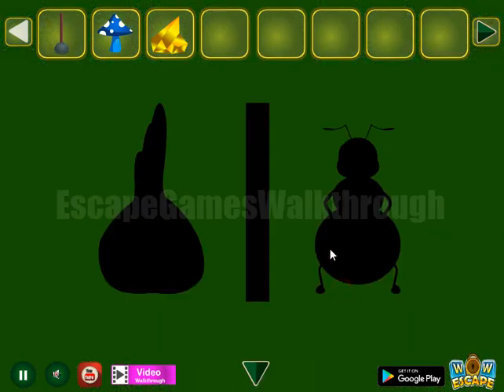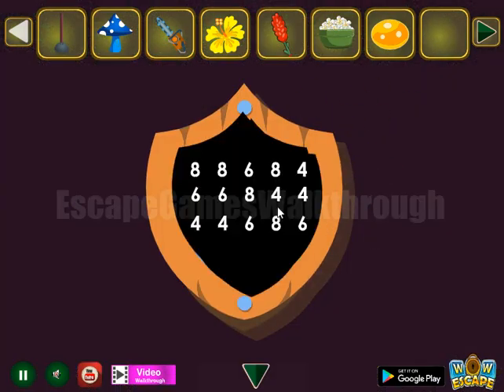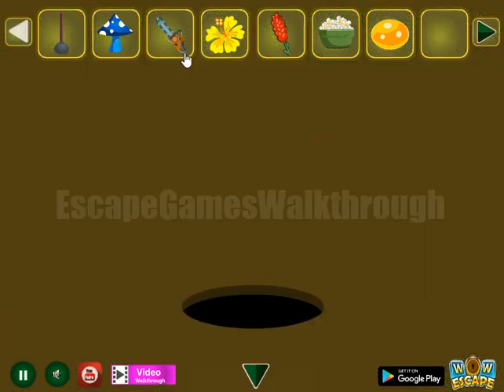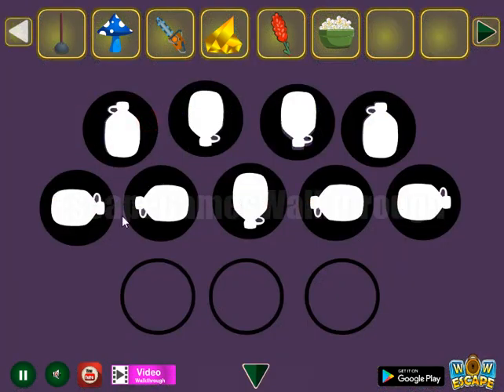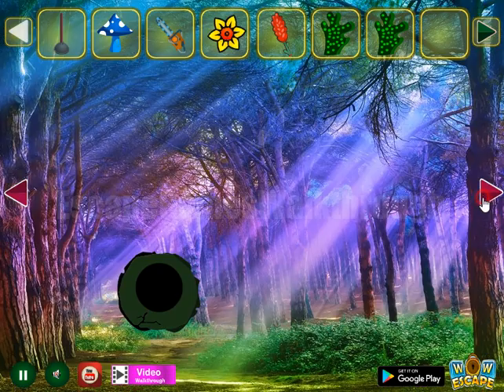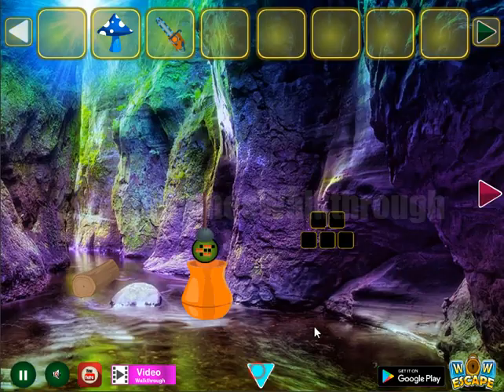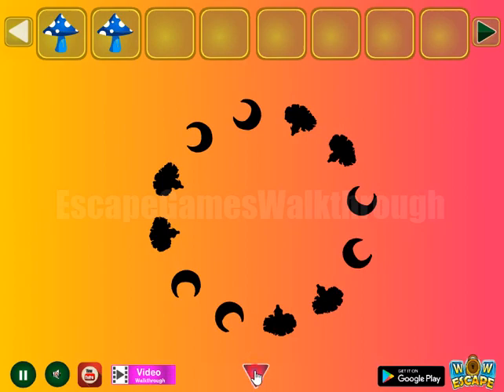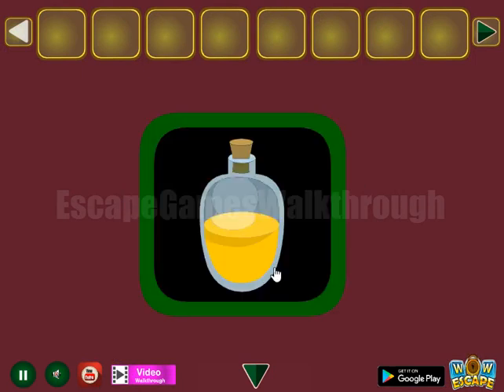WOW Fantasy Renovation Jungle Escape Walkthrough [WOWEscape]